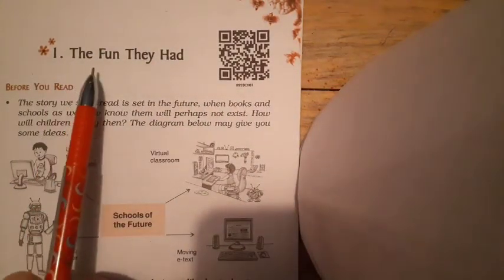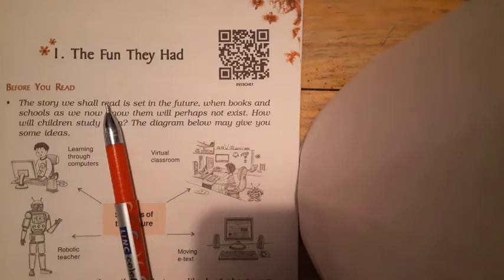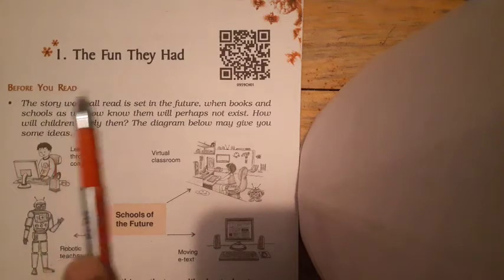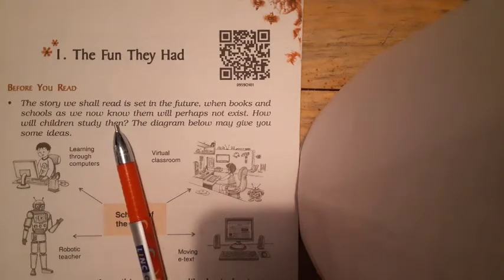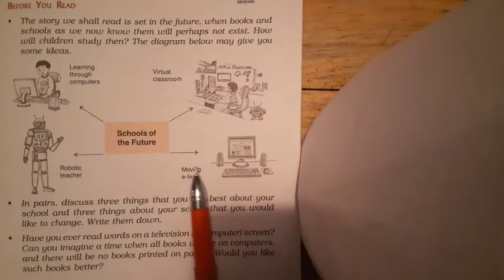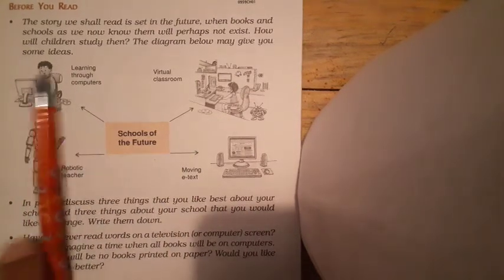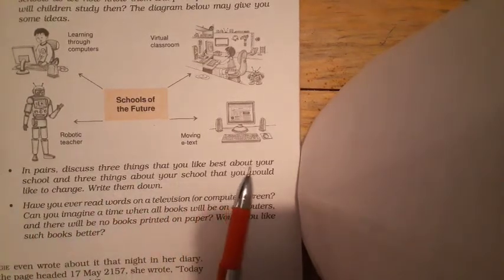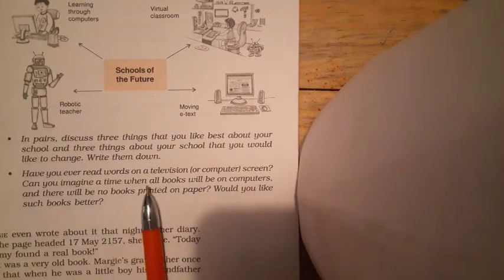Class Ix English, BEEHIVE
Chapter 1.The Fun They Had.(Part 1)